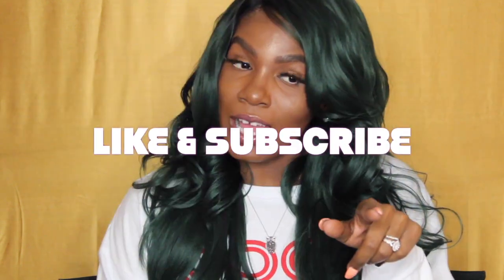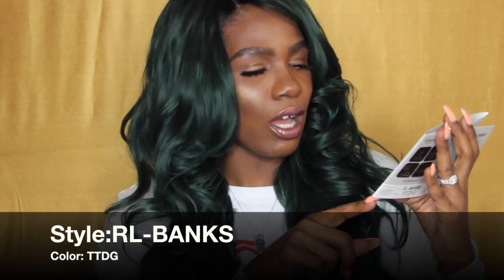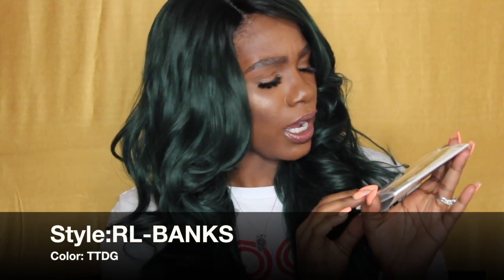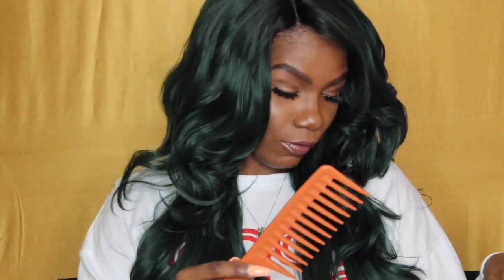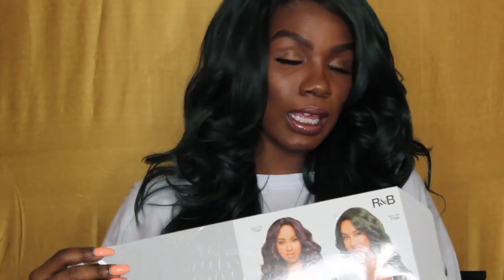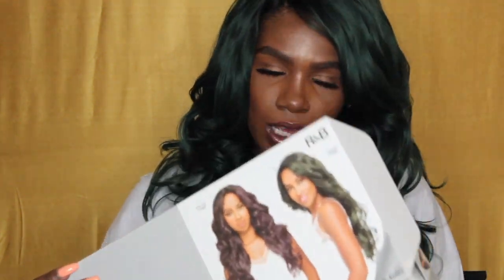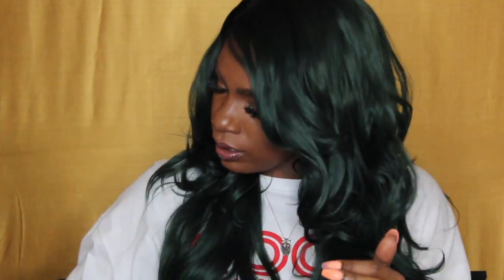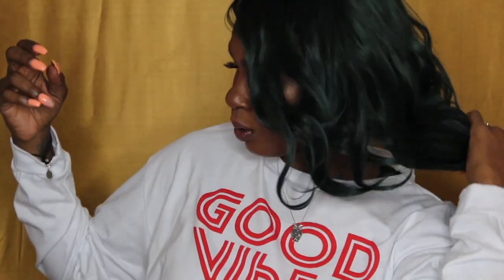Ruman & Human |RL-BANKS | TTDG (Green) Wig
Hi guys! Hope you enjoyed my review on Ruman & Human's Synthetic R&B wig. Style RL-BANKS color TTDG (Green)

I picked this wig up from my local beauty supply store for $55.

Follow me, I would love to interact wit you🤗